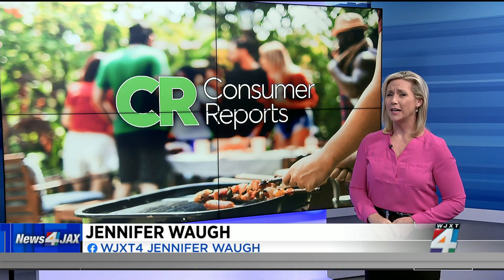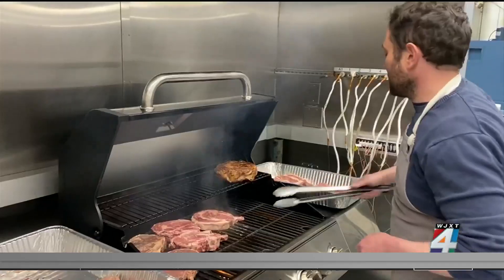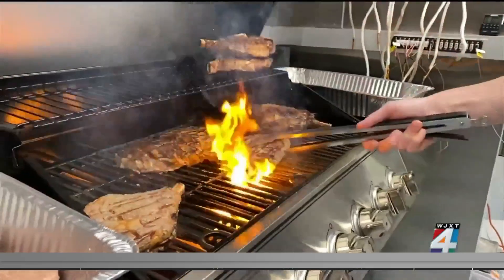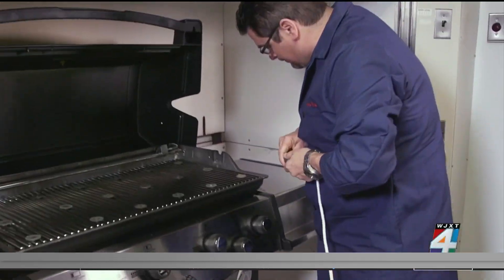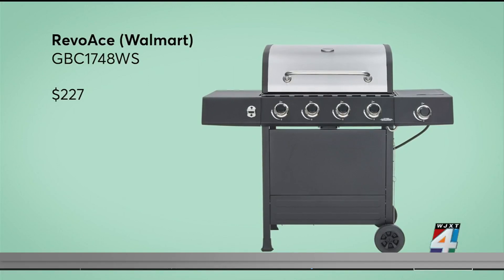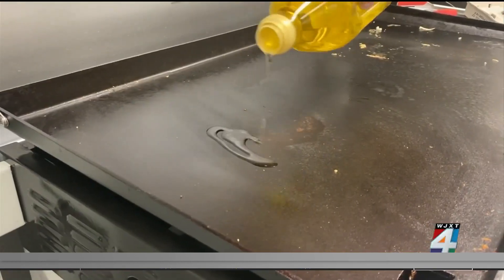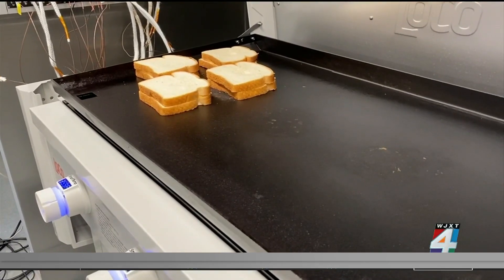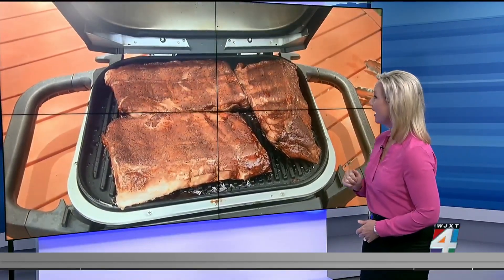The top grills for under $300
If your grill has flame-broiled its last burger, don’t sweat it. Consumer Reports’ tough tests reveal great grills for under $300.